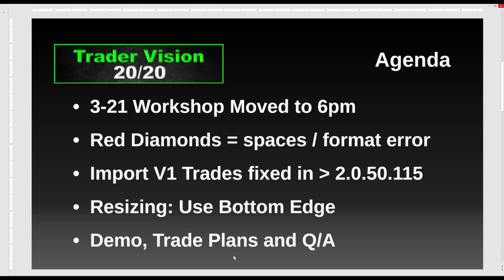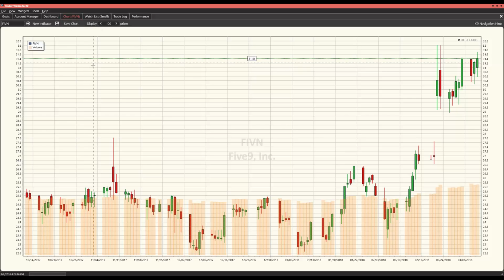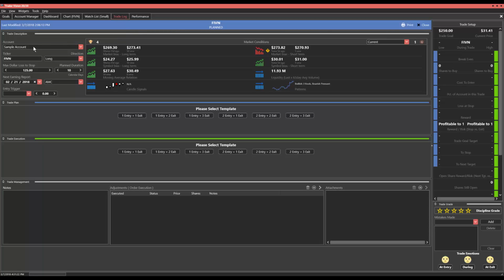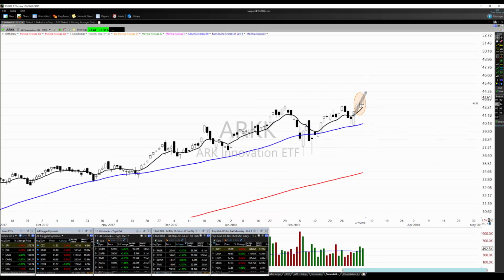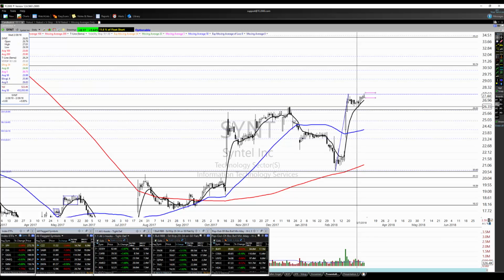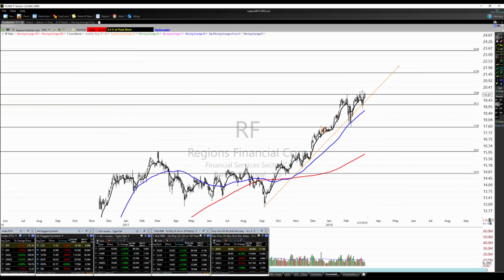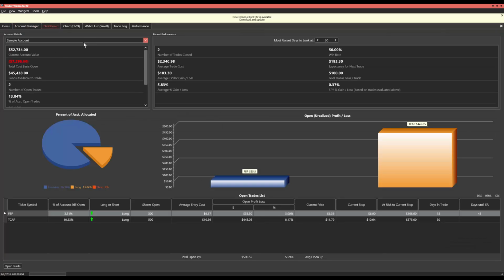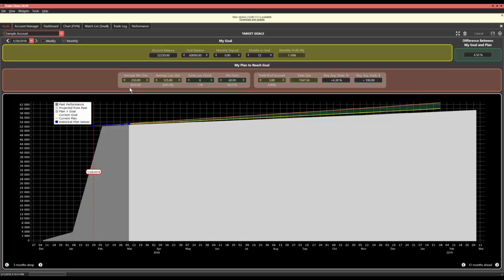Trader Vision 20/20 3- 7-18 Weekly Workshop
Ed Carter covers a brief overview of Trader Vision 20/20 then plans 4-5 trades and finally answers user questions.